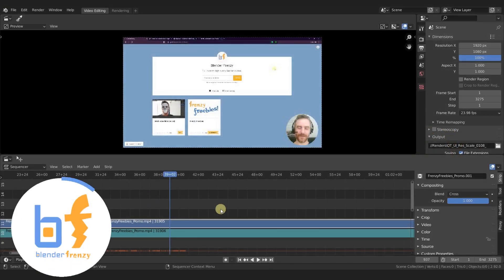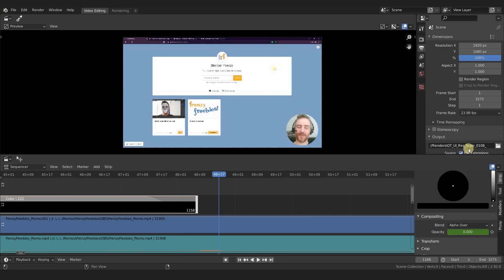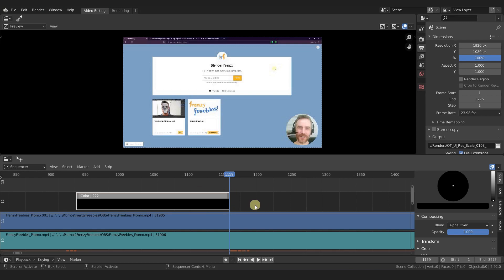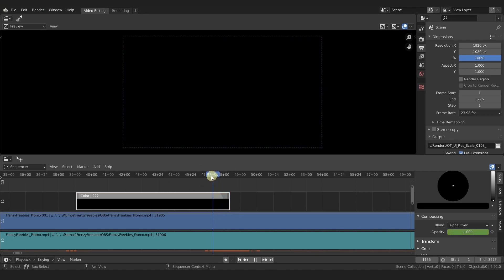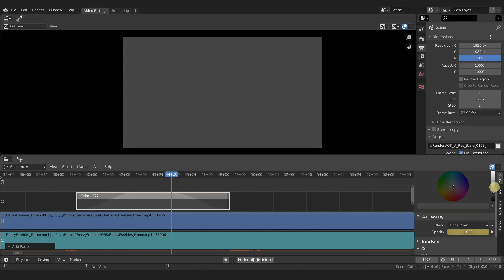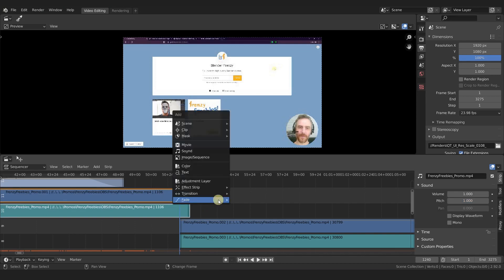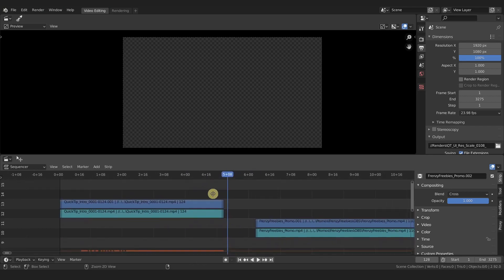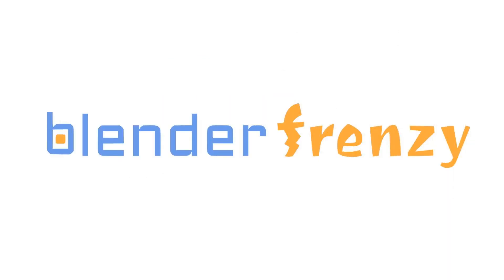Fade In/Out to Black or any other strip in Blender's Video Sequence Editor (VSE)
It's super easy to add a fade in/out effect on video, image, and color strips. Watch and see! (Blender 2.92.0)